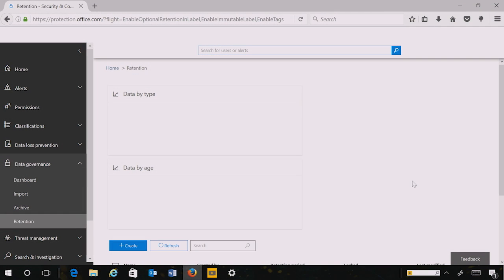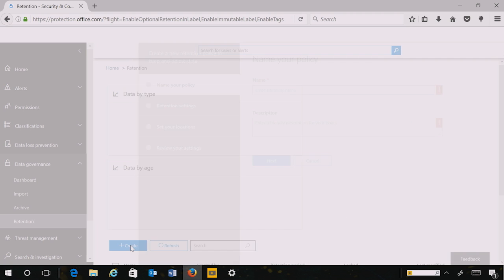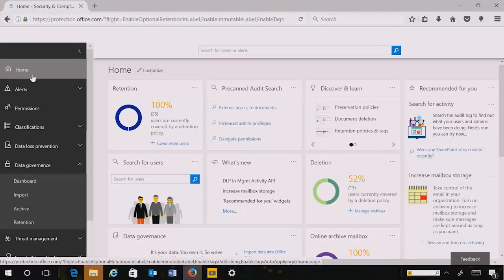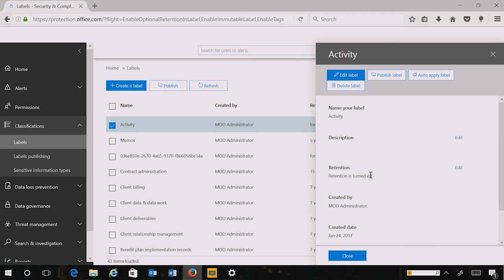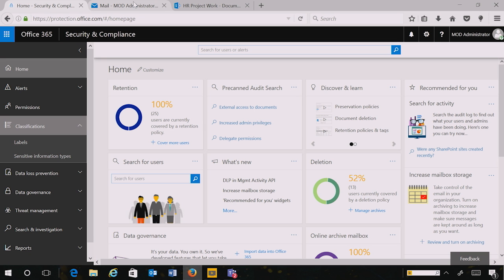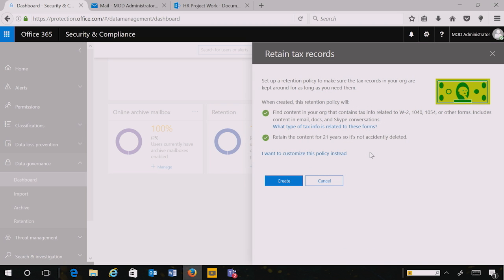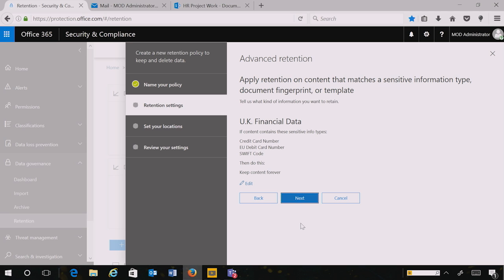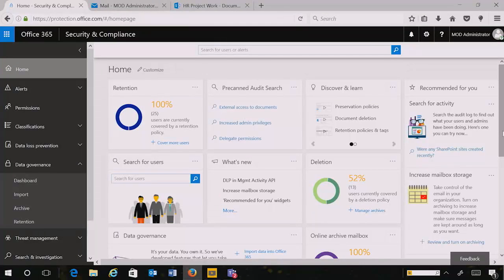Office 365 Advanced Data Governance Demo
Partner Group Program Manager Kamal Janardhan, shares a detailed overview and demonstration of Office 365 Advanced Data Governance. Office 365 Advanced Data Governance helps you find and retain the data that is most important to you while eliminating redundant, obsolete and trivial data that could cause risk if compromised. Office 365 Advanced Data Governance applies machine learning to intelligently deliver proactive policy recommendations; classify data based on automatic analysis of factors like the type of data, its age and the users who have interacted with it; and take action, such as preservation or deletion.